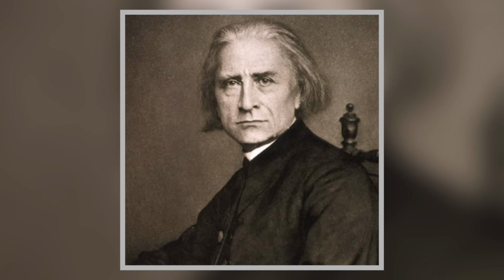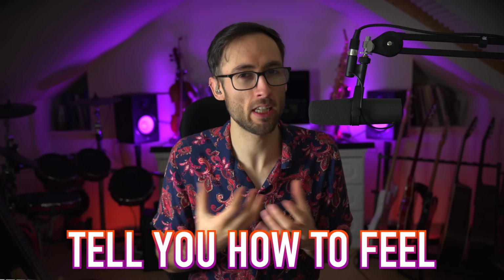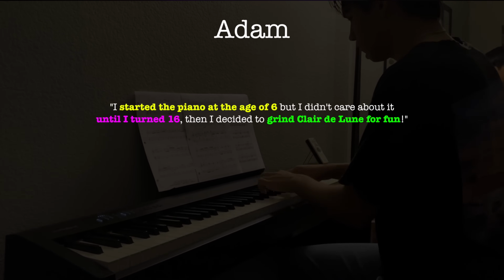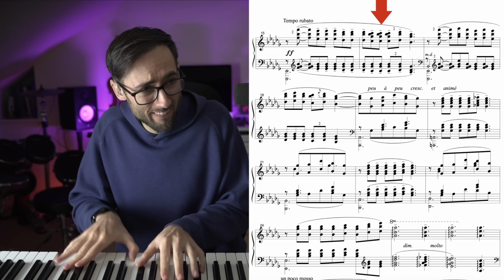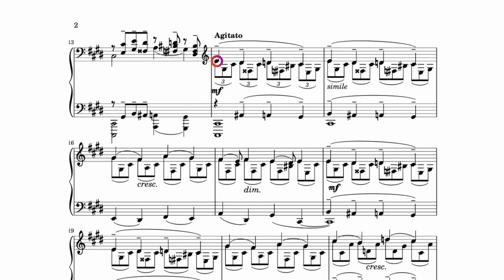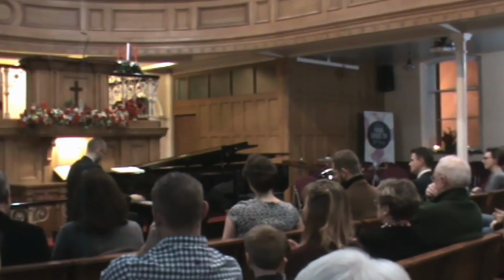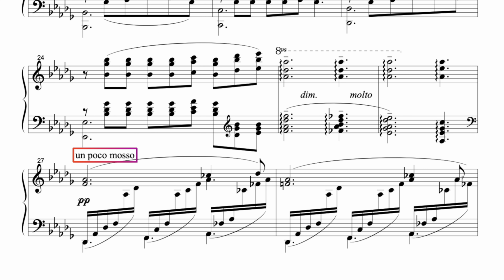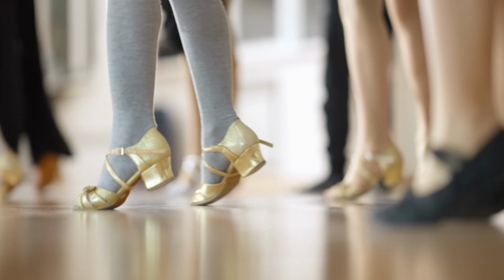My Subscribers Sent Me Their Piano Playing! (Ep. 2) | Pianist Reacts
In this video i react to more of my subscribers piano playing. Thank you to all those that sent me their playing!

If you want to send me your playing for a future video you can do that here:

All of the Channels and Socials:
Mitchell - no socials
UntitledPiano - @UntitledPiano69 (TikTok)
Adam - No socials
Djorje - @velikidzole (Instagram)
Balázs - @balazsmusic8612 (Youtube)
Jacob - no socials

Socials:
YouTube | Instagram | TikTok: @matticawood

Camera: Sony A7iv
Lens: Tamron 28-75mm f2.8 Di III VXD G2
Background Lights: Govee Light Bars
Lighting: Neewer Soft Box
Electric Piano: Yamaha P45
Audio Interface: Focusrite Scarlett 18i8
Recording Microphone: Shure SM7B
Desk Microphone Arm: Rode PSA1
Midi Keyboard: M-Audio Oxygen Pro 61